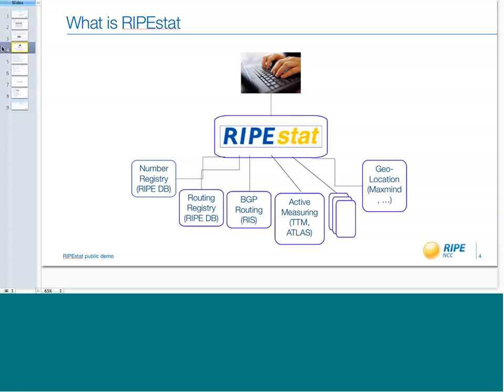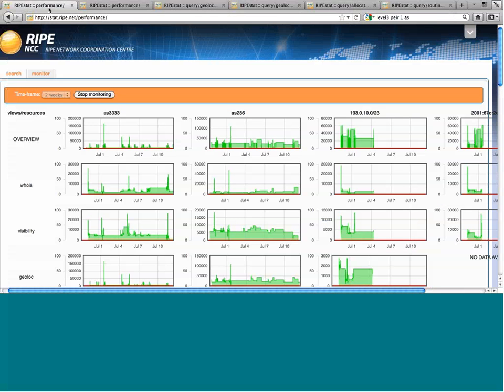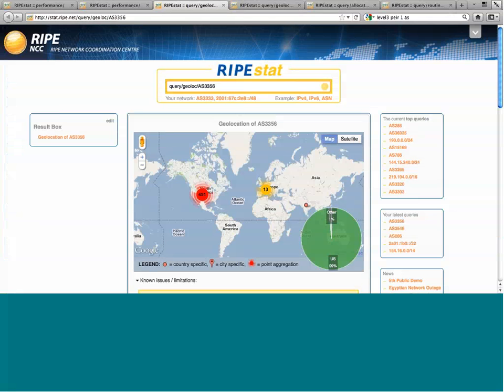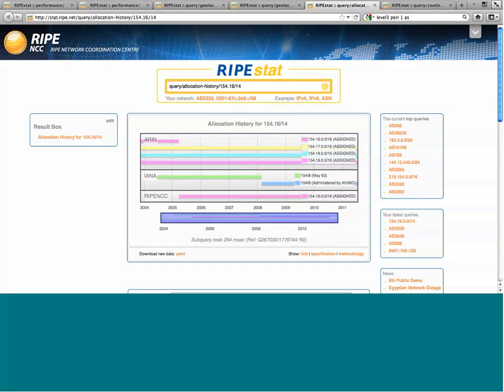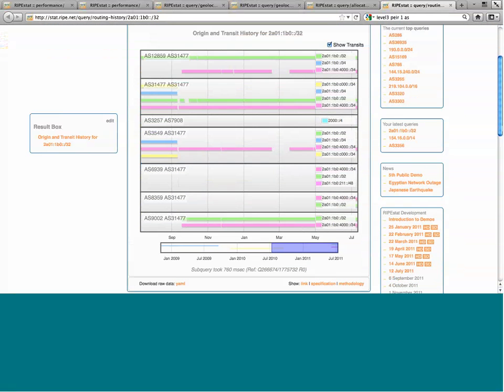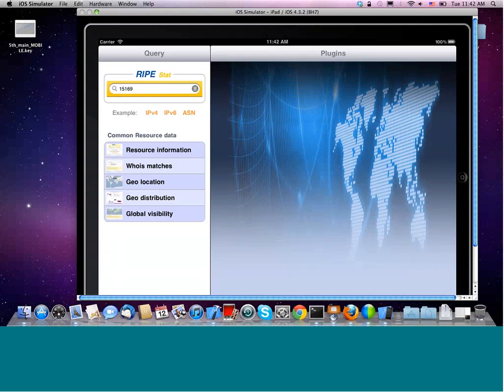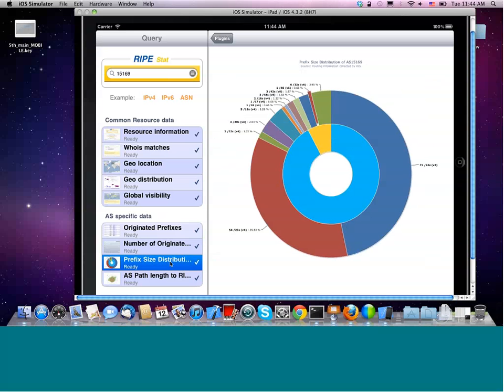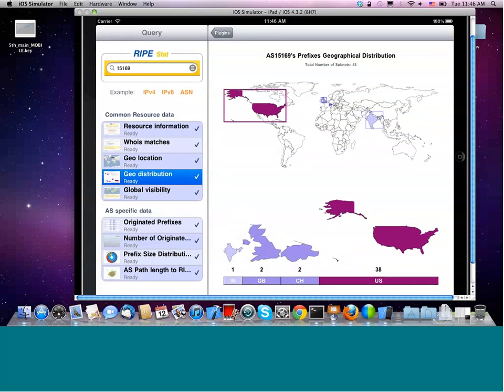RIPEstat Live Demo #7 - 12 July 2011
During this seventh interactive live demo, the development team explained and demonstrated the tool's new features and functionality.